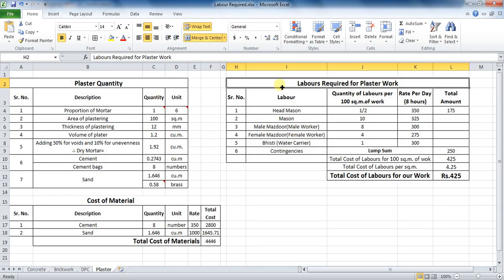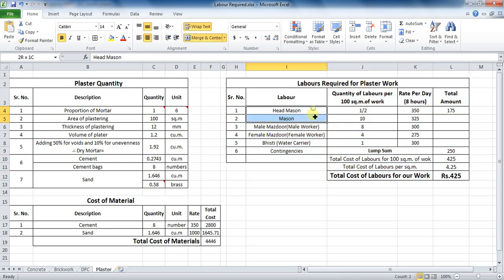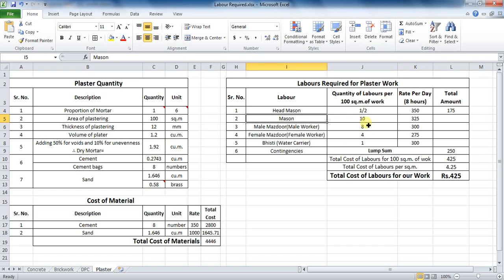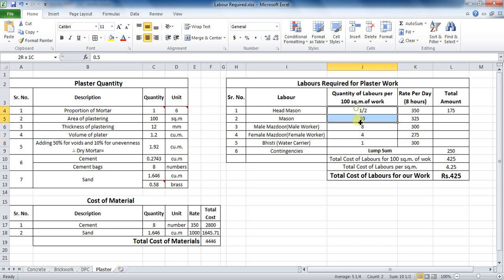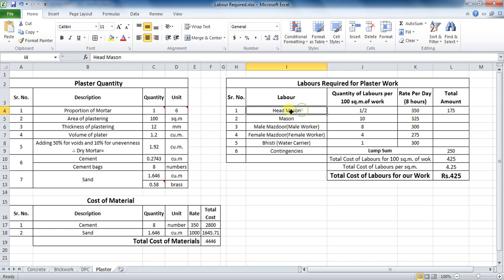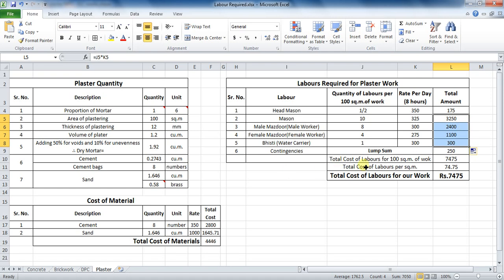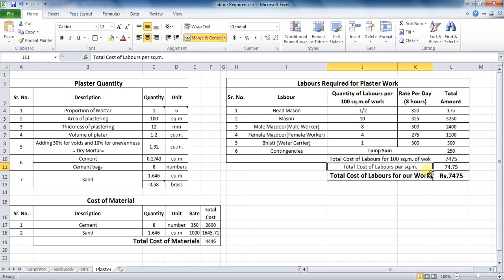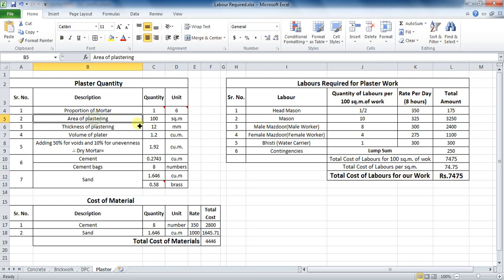Labours required for Plaster Work In Microsoft Excel-Unite Coaching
In this Unite's coaching video, you will learn the process of estimating the number of Labors Required for plaster work in Microsoft excel.

The number of Labors required and their rate for concrete work are taken from a standard DSR Book (District Schedule Rates Book)

Costs of different labors are taken as below:
-Head Mason Rs. 350 per day (i.e. for 8 Hours)
-Mason Rs. 325 per day (i.e. for 8 Hours)
-Male Mazdoor (Male Worker) Rs. 300 per day (i.e. for 8 Hours)
-Female Mazdoor (Female Worker) Rs. 275 per day (i.e. for 8 Hours)
-Bhisti (Water Carrier) Rs. 300 per day (i.e. for 8 Hours)

If you have any other doubts, please comment your doubts in the comment section below.